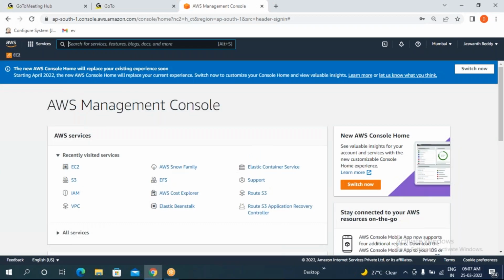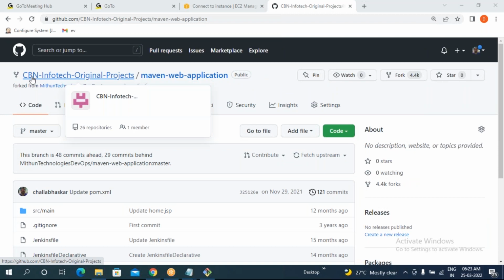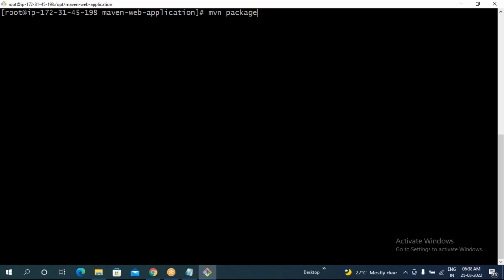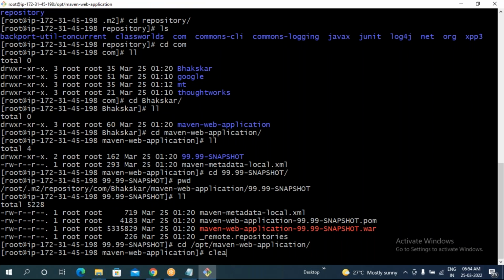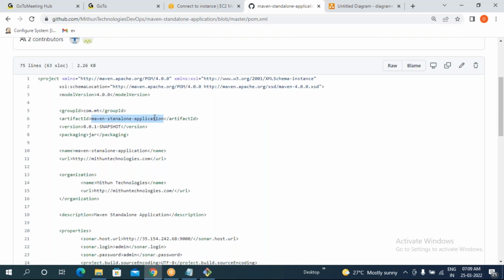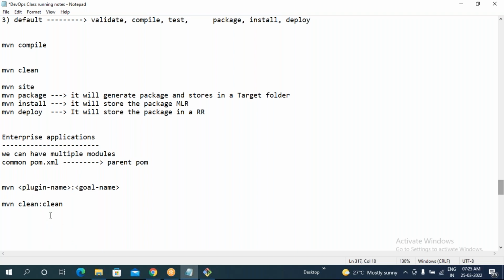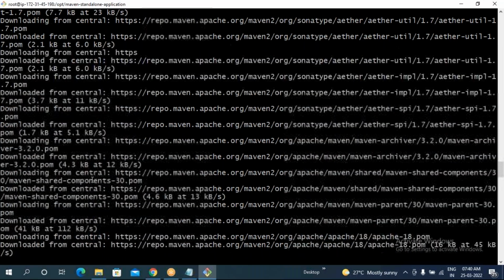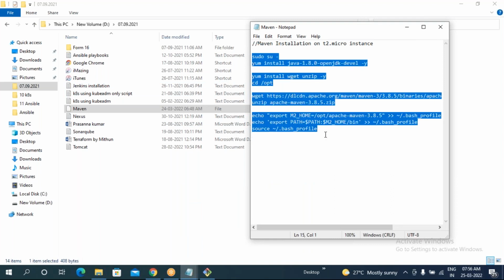maven full course class-2